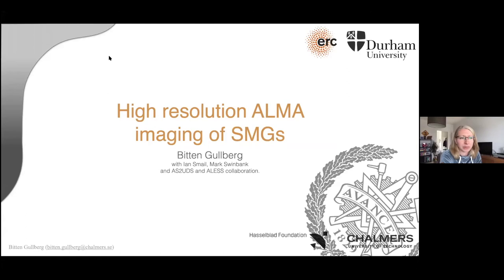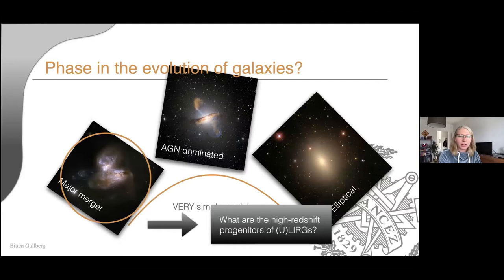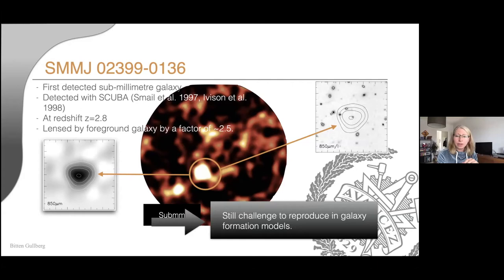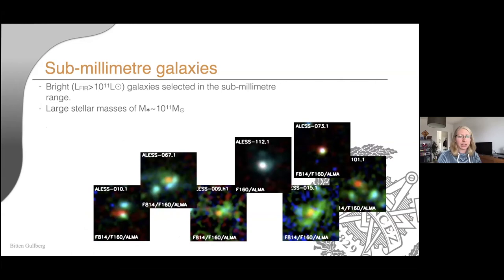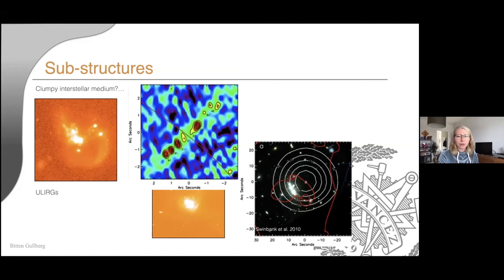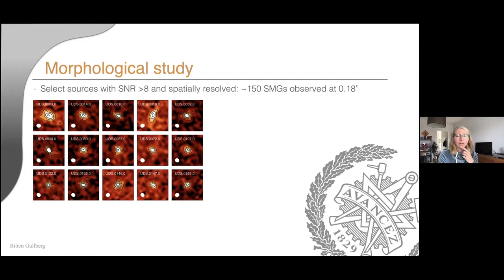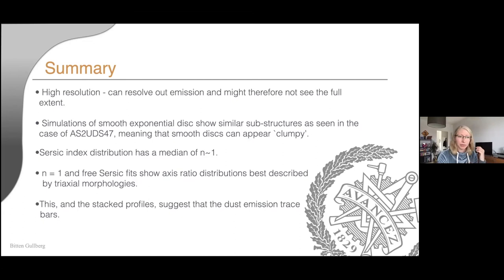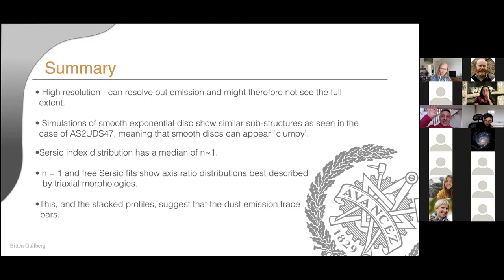Chalmers Virtual Astrophysics Seminar: Dr Bitten Gullberg, Chalmers University of Technology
TITLE: High resolution ALMA imaging of SMGs
ABSTRACT: Surveys of bright sub-millimetre sources with ALMA have provided the first unbiased view of intense star formation at high redshift and have allowed for detailed studies of their structures and star formation triggers. I will present a detailed analysis of high resolution (0.18") 870um continuum maps of ~150 sub-mm galaxies (SMGs) selected from the ALMA-SCUBA-2 UDS survey. These observations resolve the dust which traces ongoing star formation within the interstellar medium of these galaxies, and typically have infrared light profiles consistent with exponential discs. The profiles also reveal an axis ratio distribution best described by triaxial shapes. This suggest that the sub-millimetre emission is tracing bars, which are funnelling cold gas from the outer part of the galaxies into the centres. Previous studies have suggested that SMGs may be the high-redshift analogs to local merger-dominated ultra-luminous infrared galaxies (ULIRGs). However, these results and other recent studies, suggest that SMGs instead have disc morphologies. This means that ALMA - once again - is revealing important differences between high-redshift SMGs and local ULIRGs.